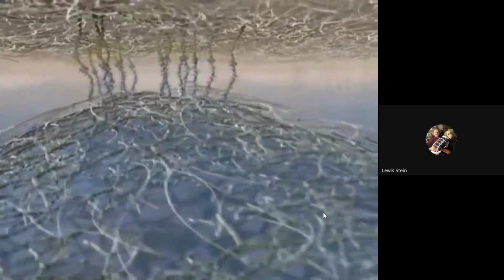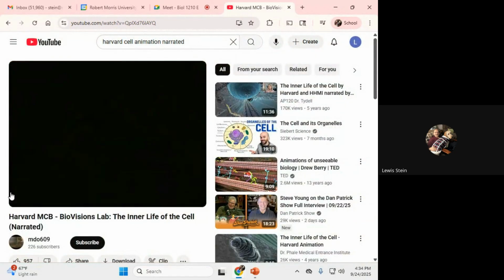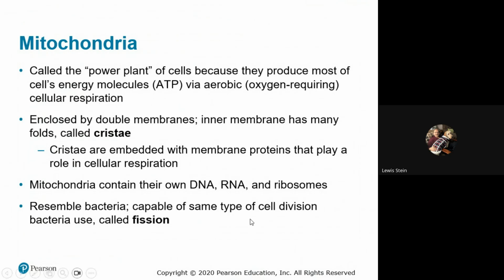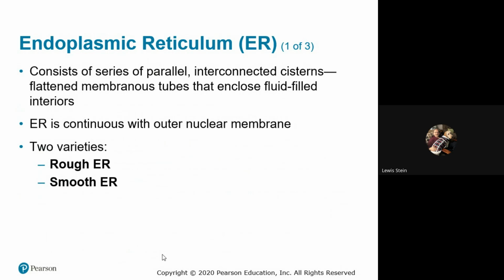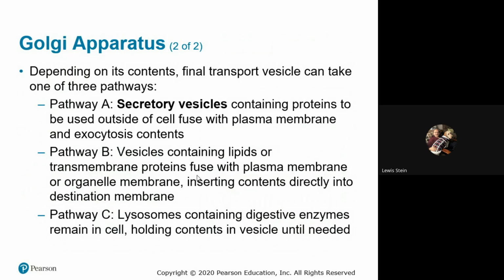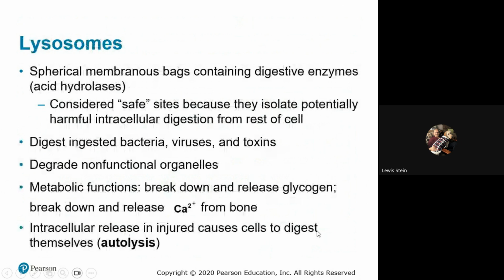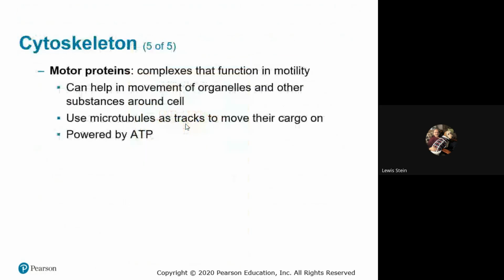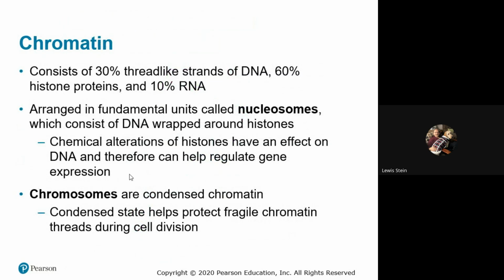Biol 1210 E 2025 09 24 14 50 EDT Recording 2